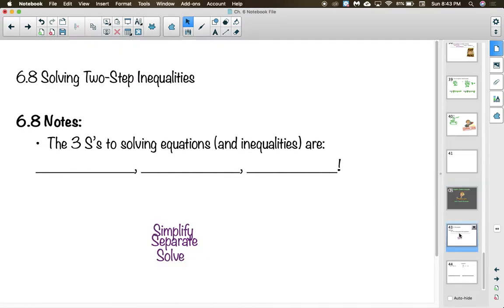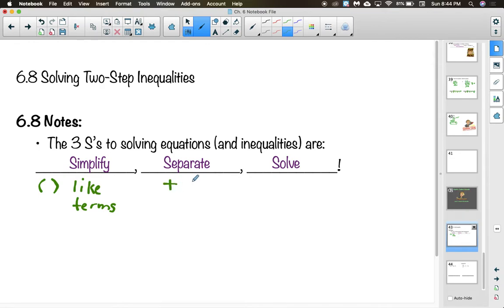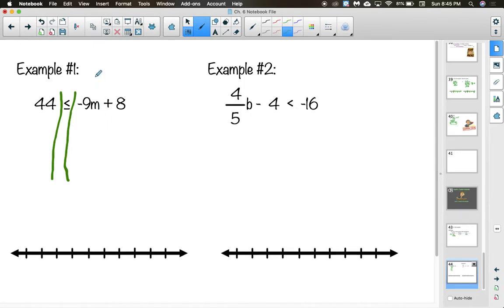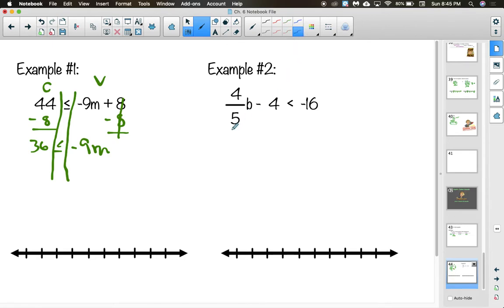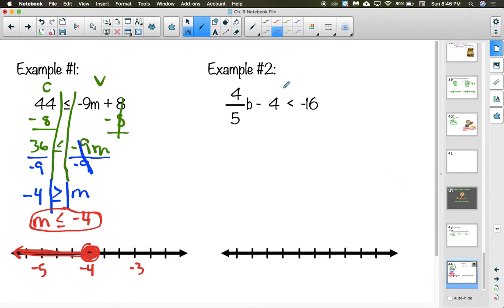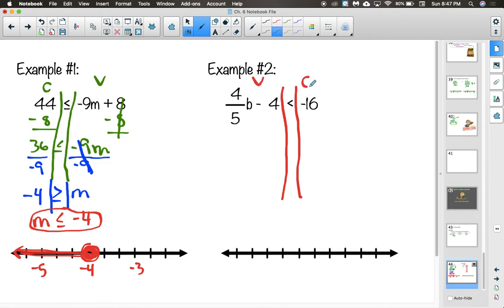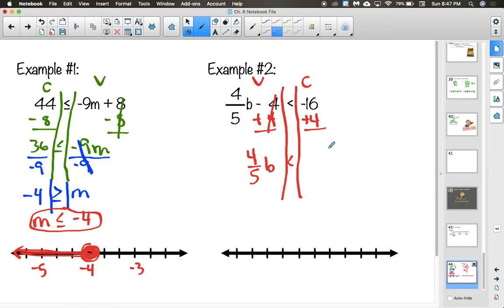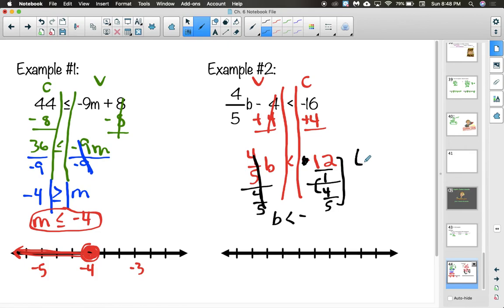6.8 Solving Two-Step Inequalities